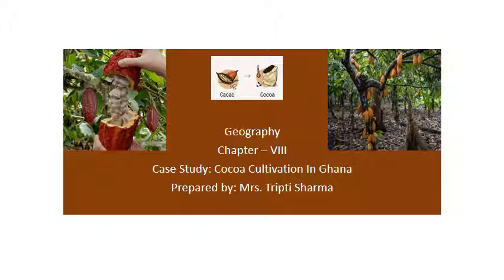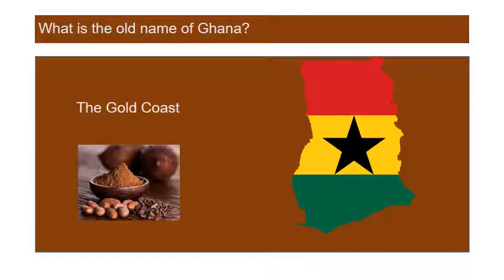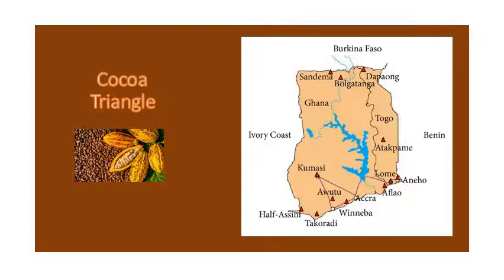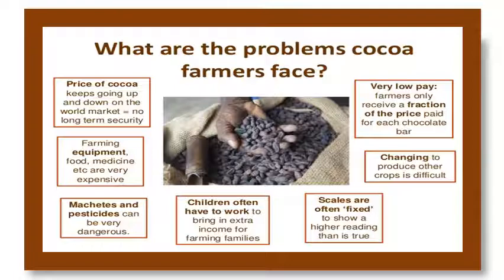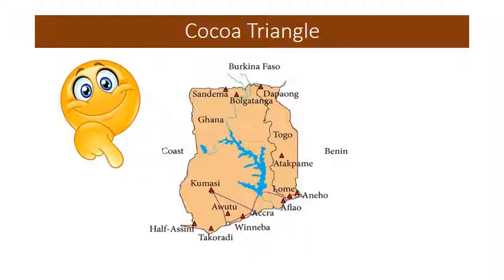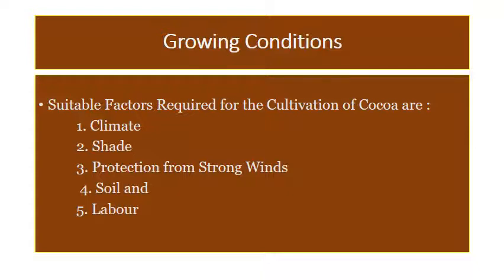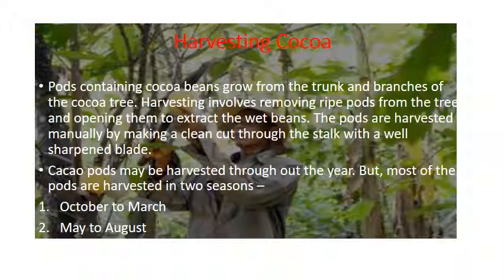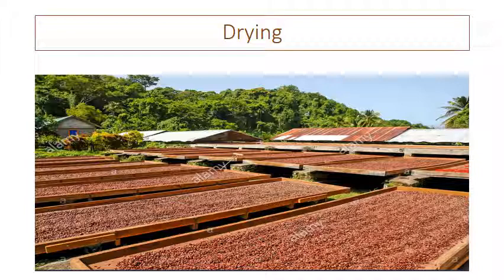Class 7, Geography, Chapter 8, Part 3, Cacao Cultivation In Ghana by Tripti Sharma